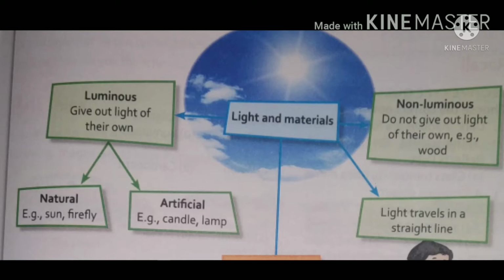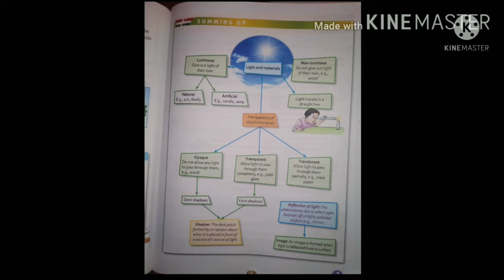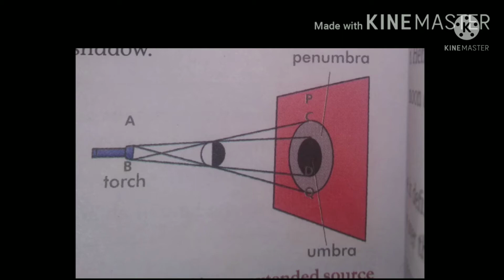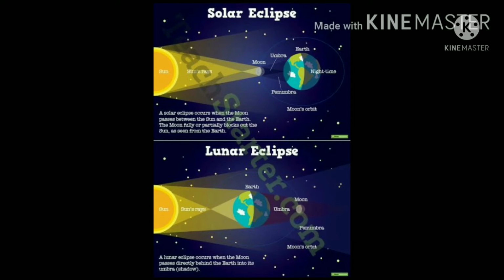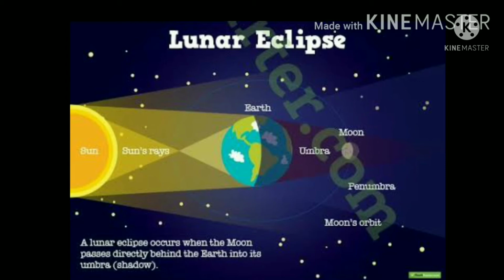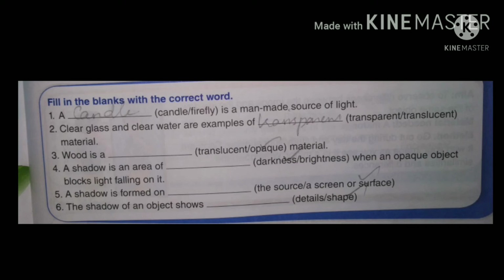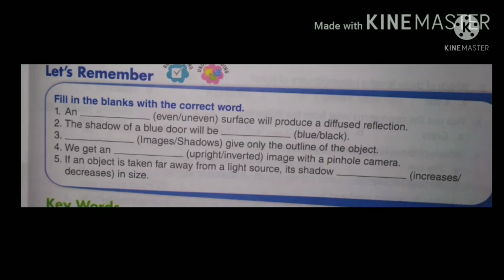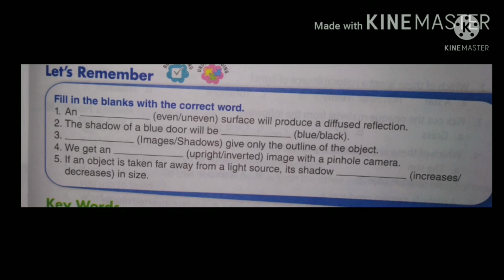GRADE 6 | SCIENCE 1 |LESSON 13 REVISION | 24.01.2022 | 11.00 AM